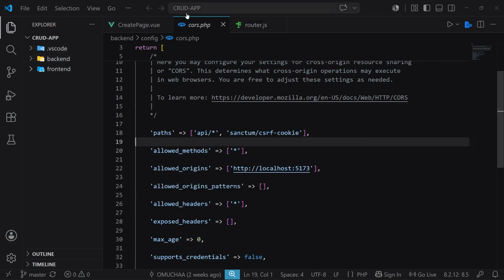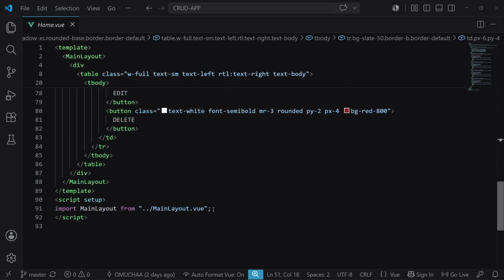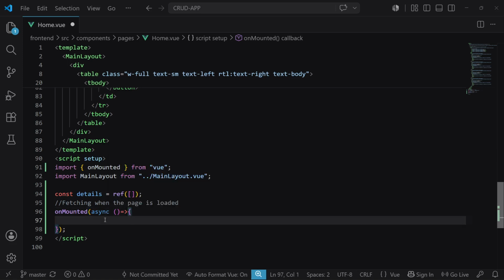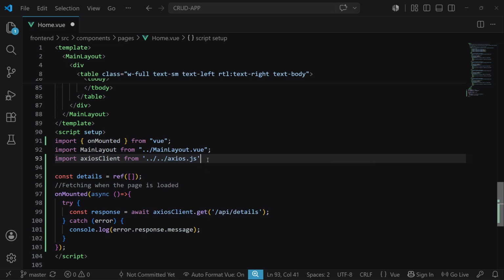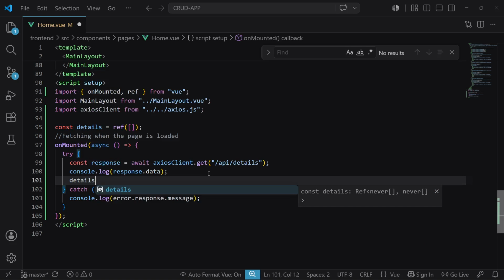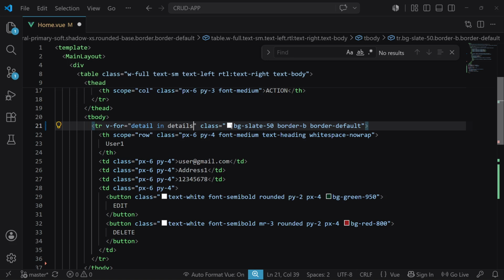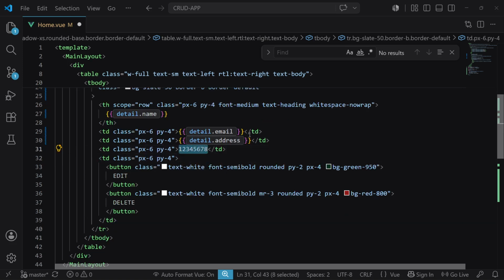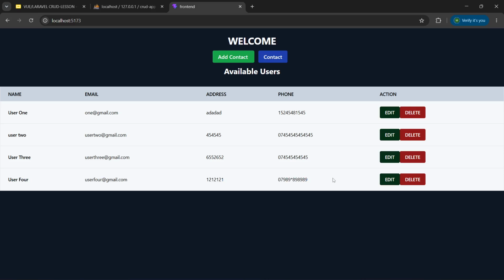LESSON 12 FETCHING AND DISPLAYING THE BACKEND DATA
Learning on how to fetch data from backend database and render them to the home page.